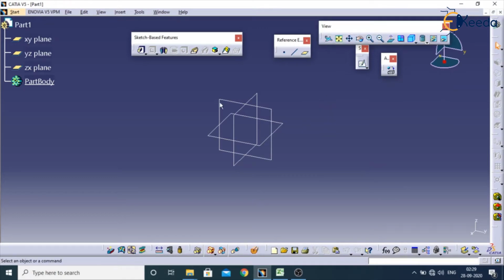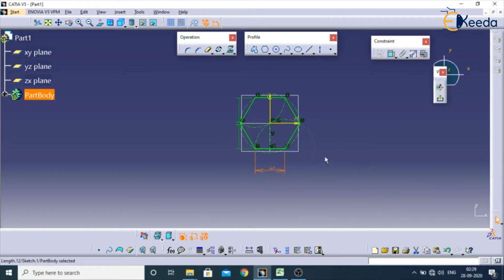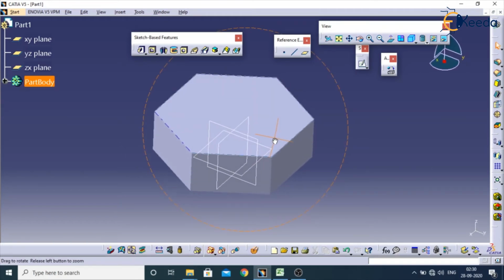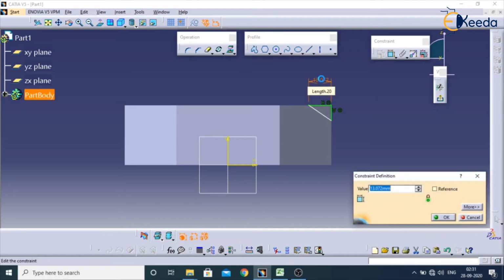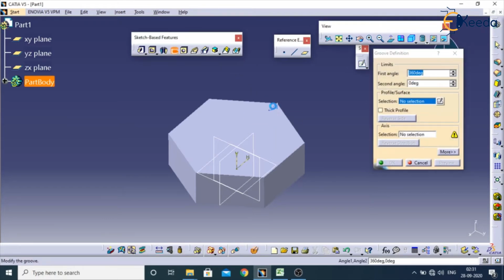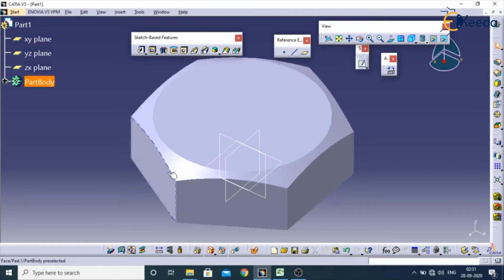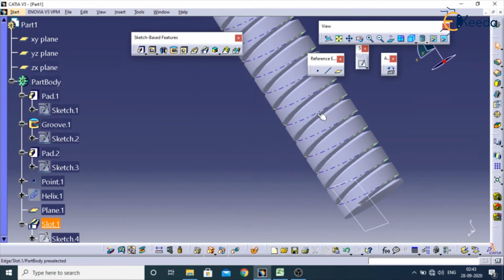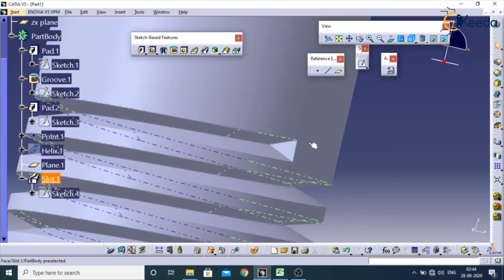Slot's Incredible Journey: Crafting Bolt Threads From Scratch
🔥 Embark on an incredible journey with Slot as he crafts bolt threads from scratch! 🛠️ Dive deep into the fascinating world of DIY and watch as Slot demonstrates the intricate process of creating bolt threads from the very beginning. From selecting the finest materials to mastering the art of weaving, Slot's expertise shines through every step of the way. 🌟 Whether you're a seasoned crafter or just starting out, this mesmerizing adventure is sure to inspire and delight. Join Slot on this captivating quest and discover the magic of crafting bolt threads like never before!